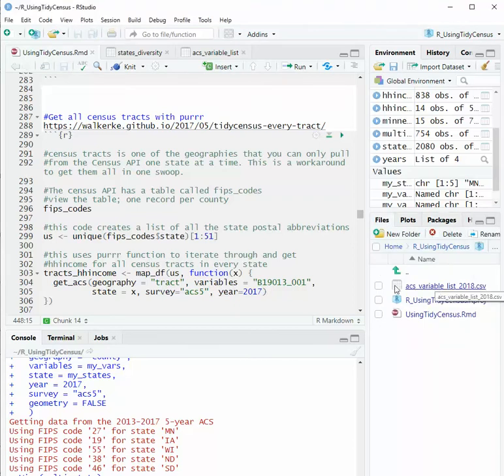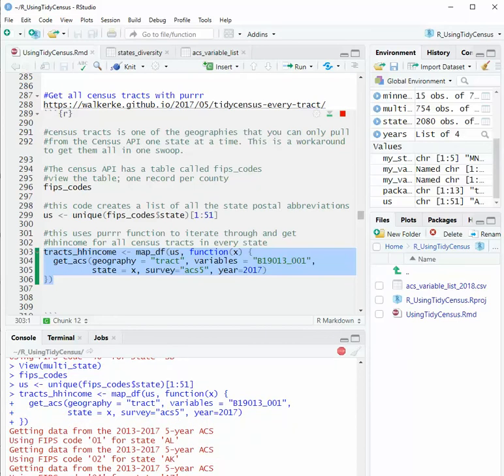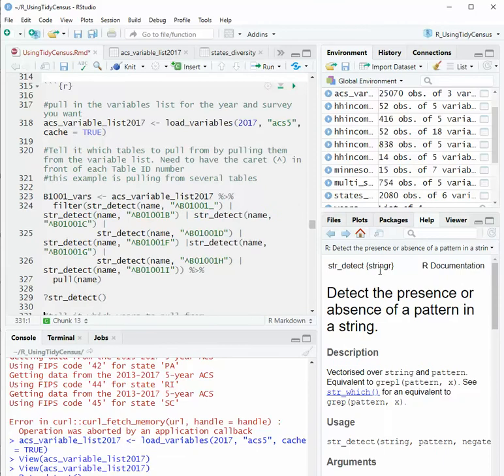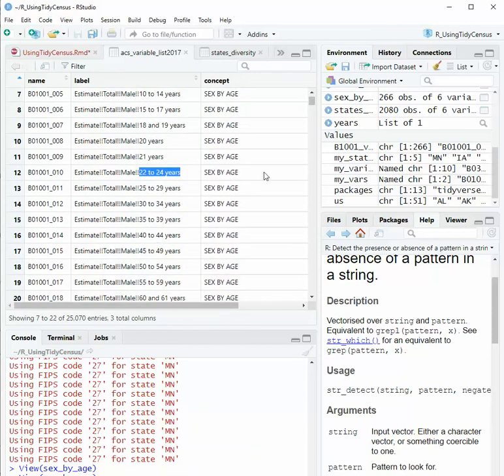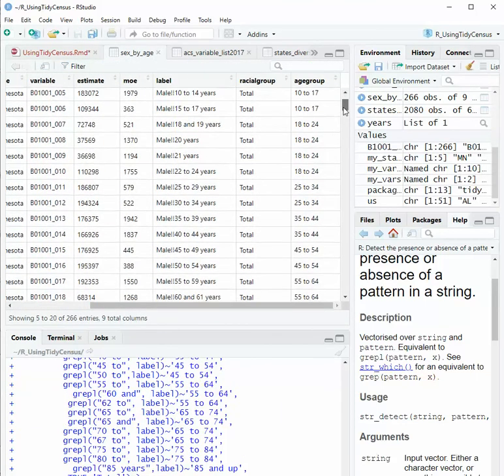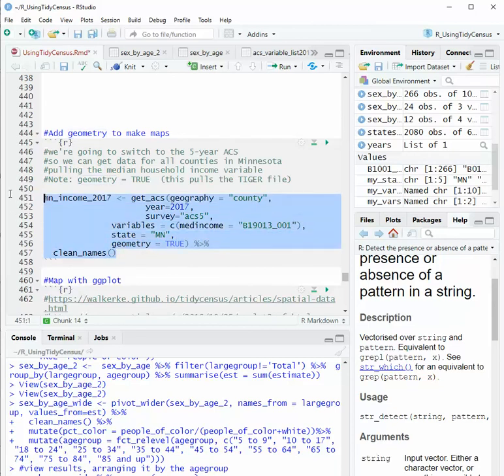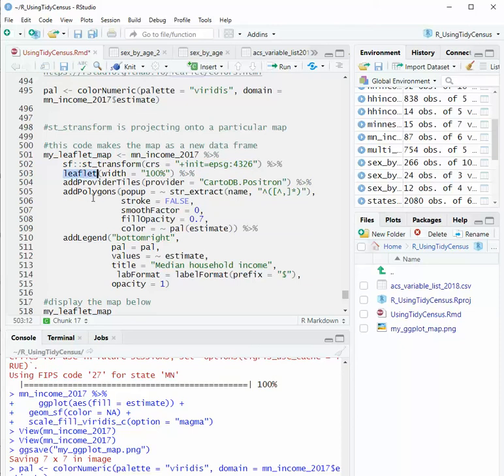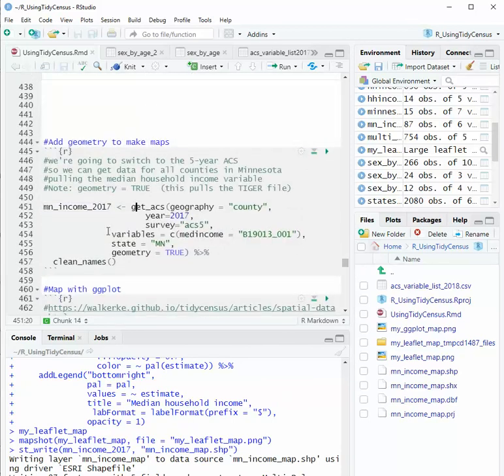Using TidyCensus in R, part 2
This is part 2 of a tutorial on how to use the TidyCensus package in R to get U.S. Census Bureau Data from its API. The R files matching this video are available